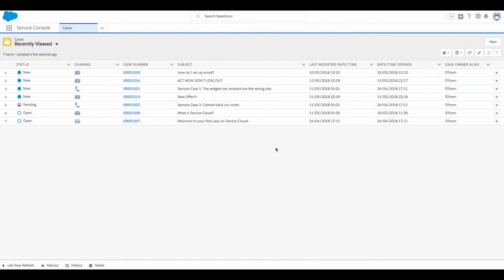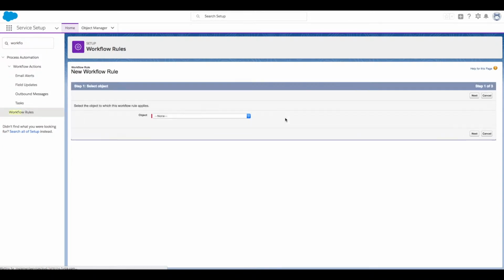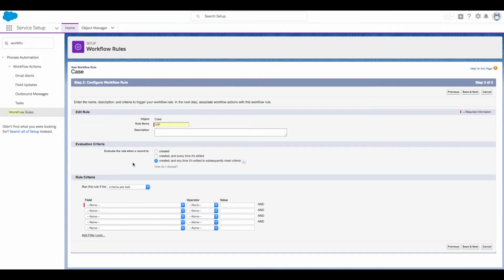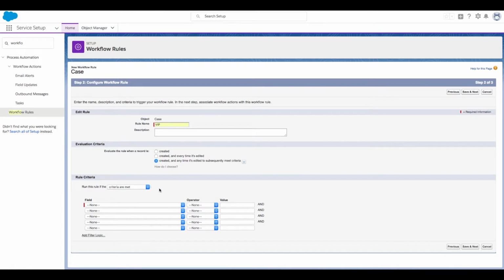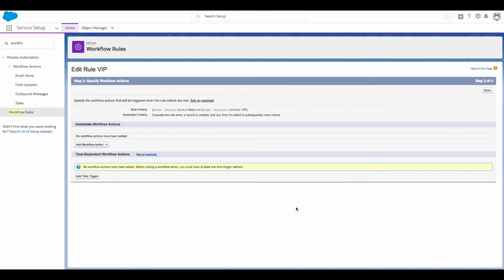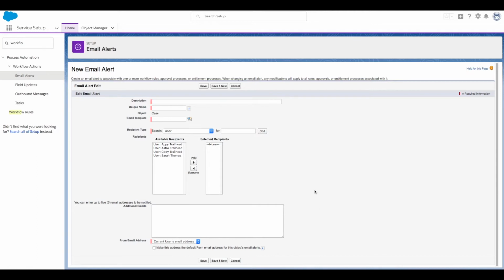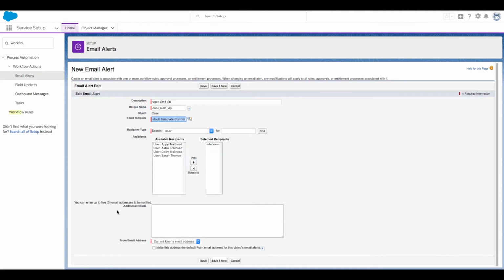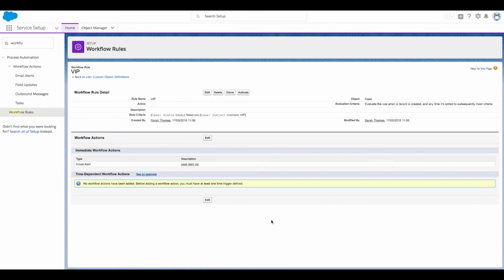Creating Workflow Rules in Service Cloud Lightning